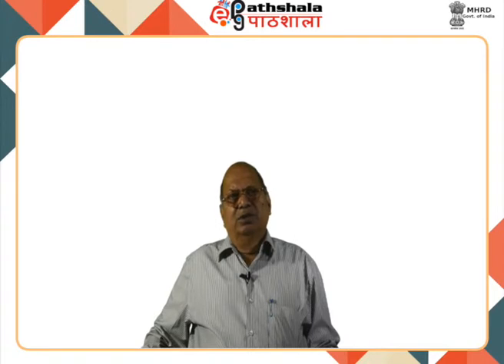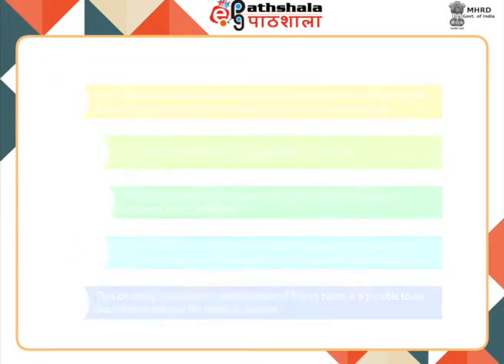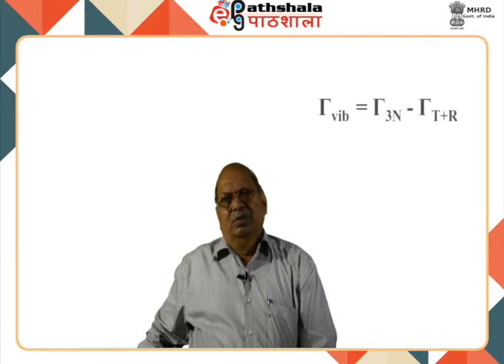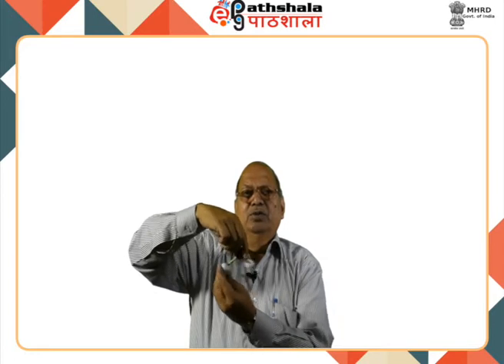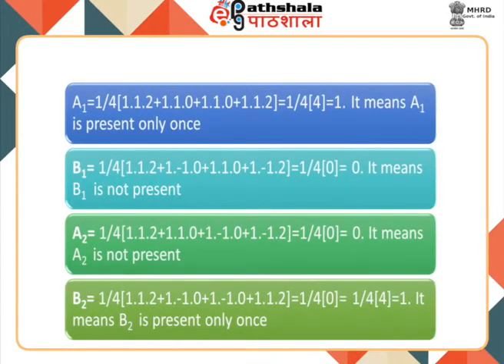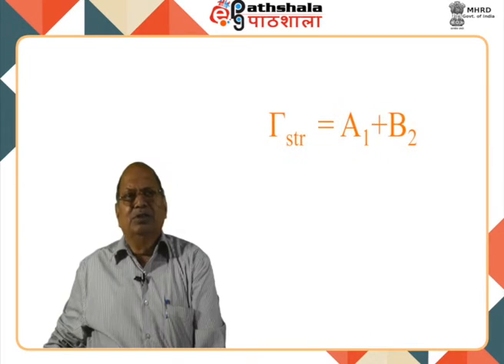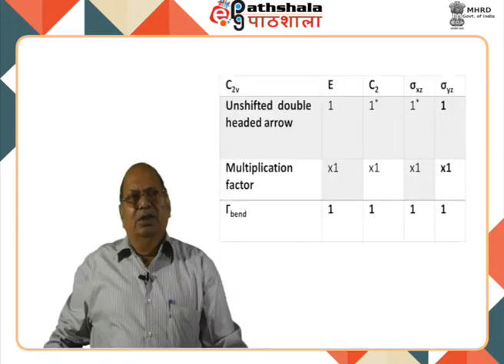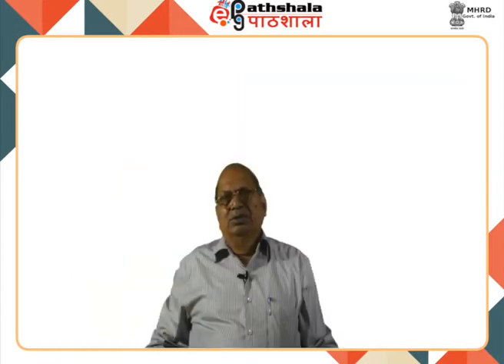Group theory and vibrational spectroscopy part-5(CHE)